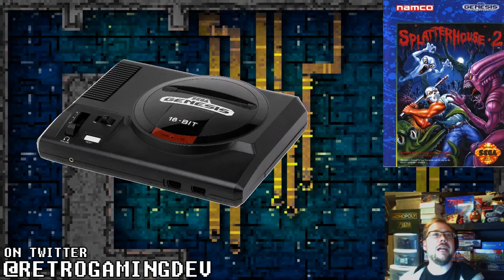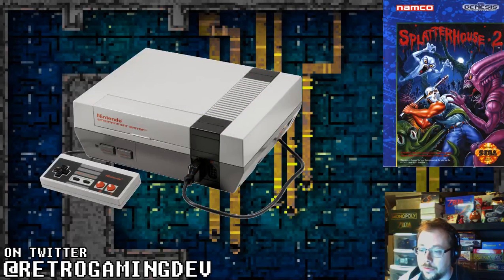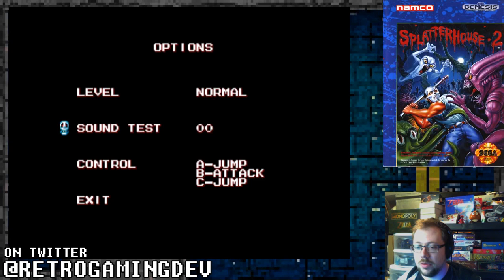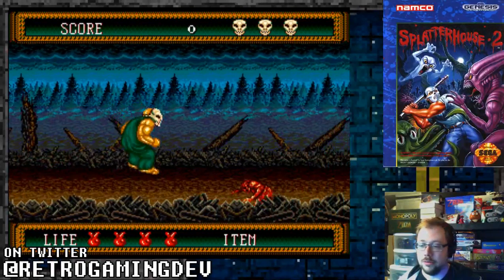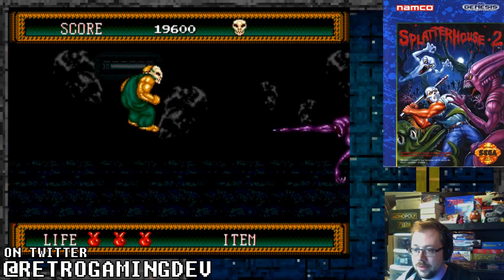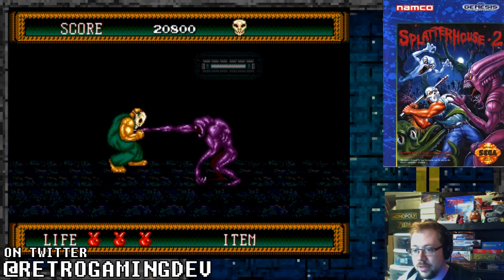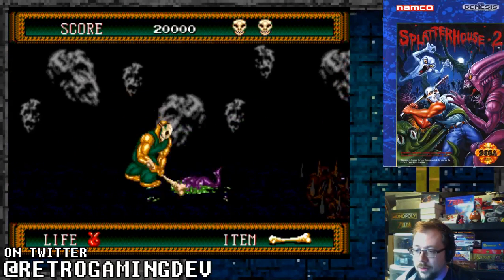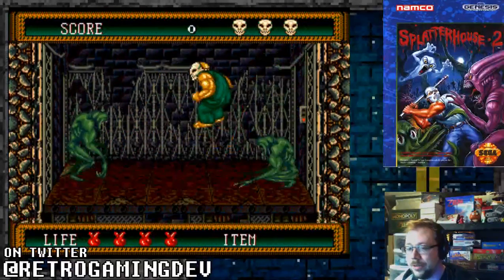Splatterhouse 2 for the Sega Genesis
Playing Splatterhouse 2 for the Sega Genesis.  Splatterhouse 2 is a horror themed beat'em up from 1992.  The game was published by Namco. Super gory and super atmospheric music and visuals make this game very memorable.  It is a very difficult game that you will see as you watch me play it.